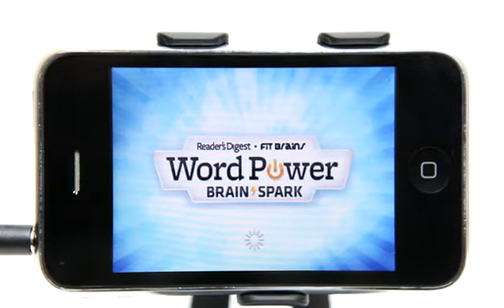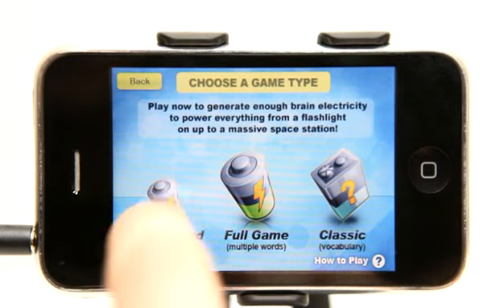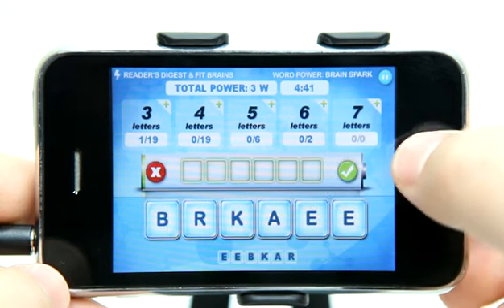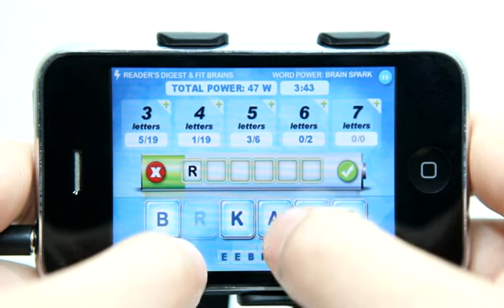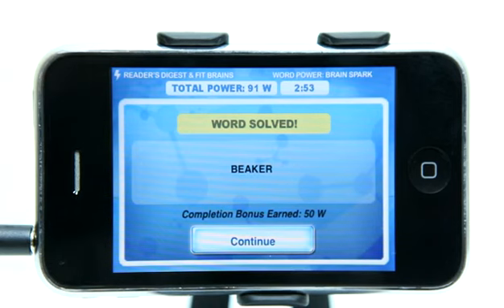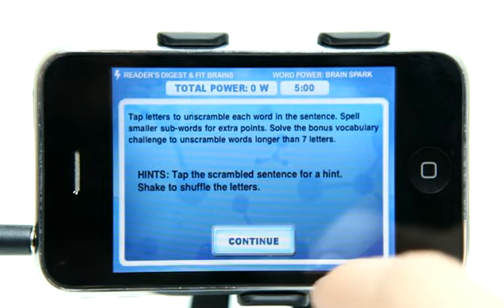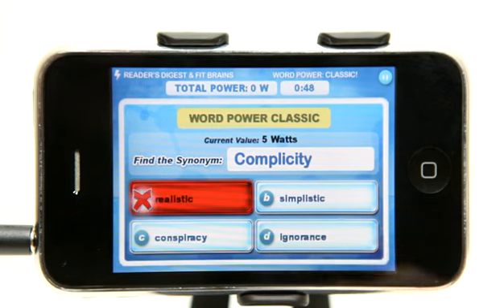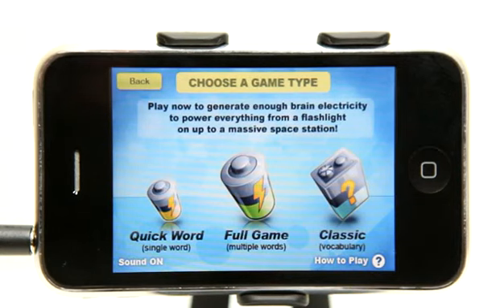WordPower iPhone App Demo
Word Power™ is the classic Readers Digest word challenge played regularly by millions of people around the world  now available for the iPhone & iPod Touch!

If you love word games, push your skills to the limit with 3 diverse game modes and thousands of unique words to solve. Unscramble words and sentences, and solve tricky synonym challenges to power up your brain.